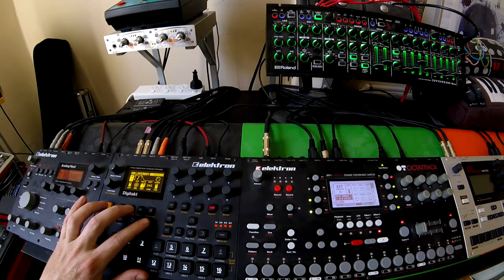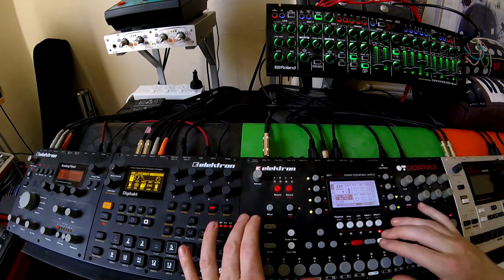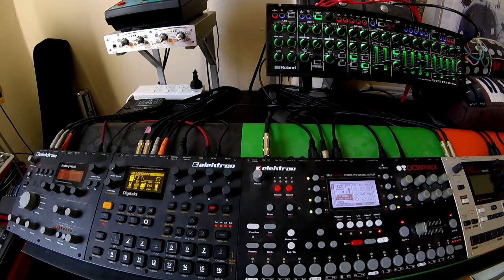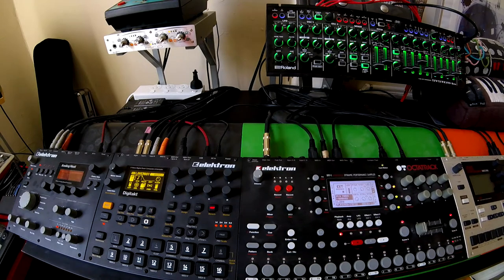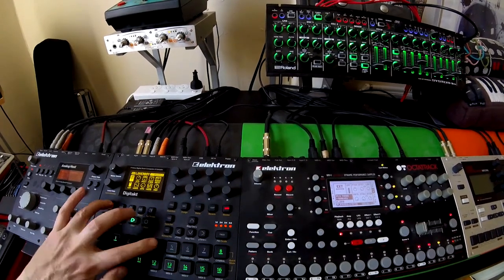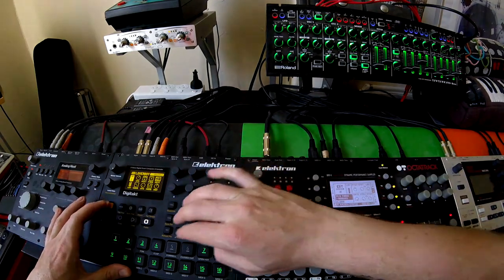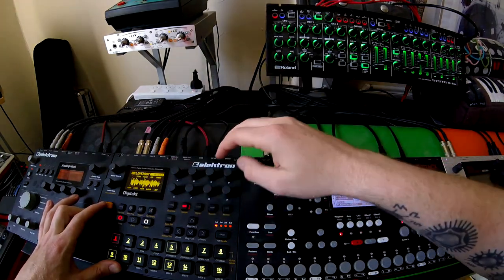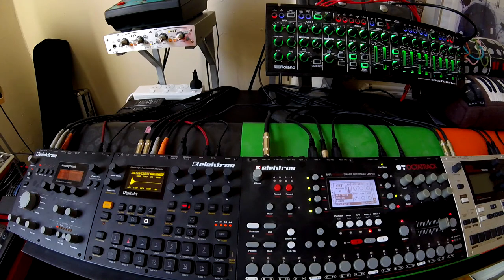ELEKTRON DIGITAKT & OCTATRACK // REMIXING QUEEN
Destroying one of my favourite Queen tracks is a lot of fun